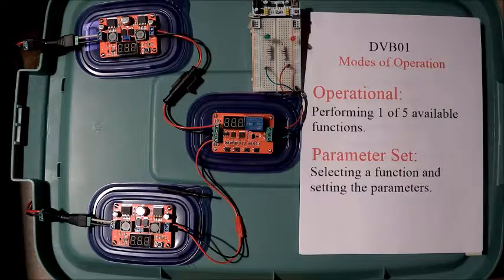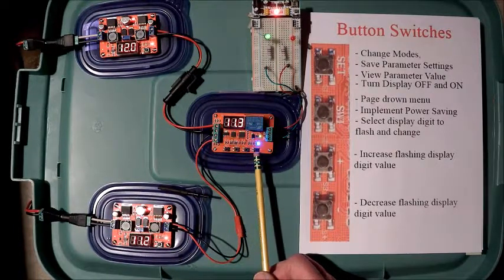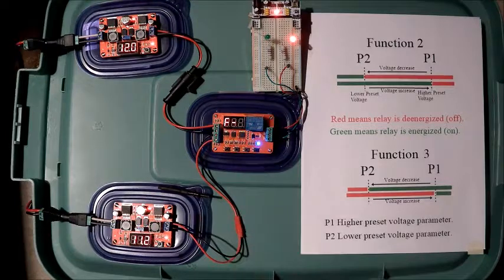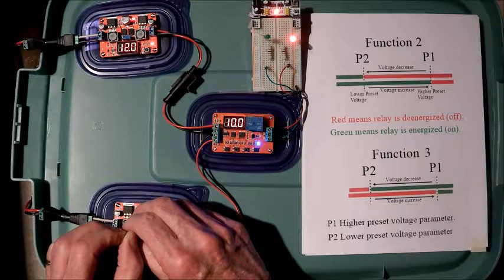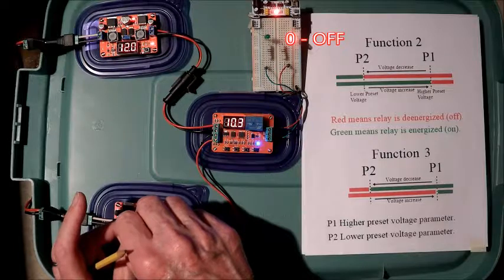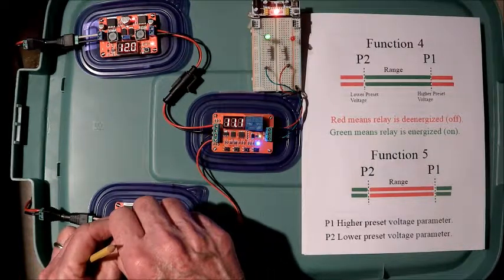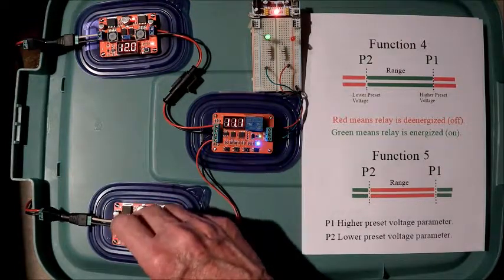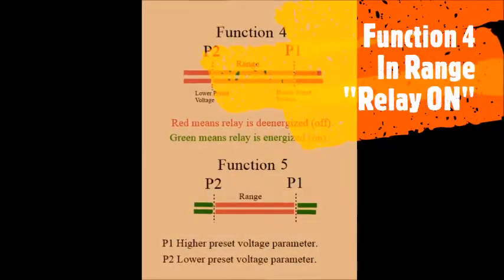Multi function Voltage Monitoring Controller DVB01.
Module designed to monitor battery or super capacitor output voltage to implement one of 5 functions (Monitoring, Charge, Discharge, In-range ON, In-range OFF).  Six parameter settings include, High preset Voltage (P1), Low preset voltage (P2), Calibrate digital display (P3), Time dely for P1 (P4), and Time delay for P2 (P5).